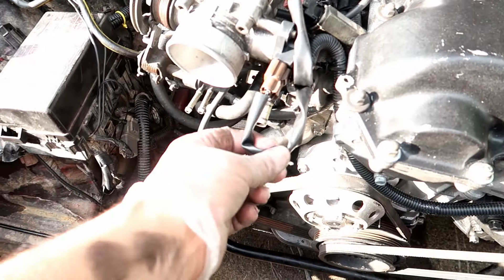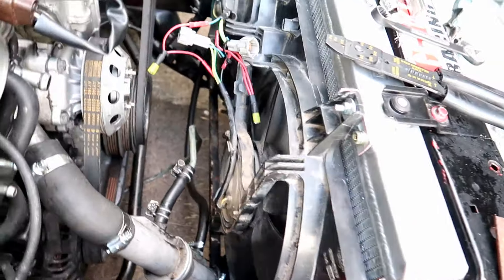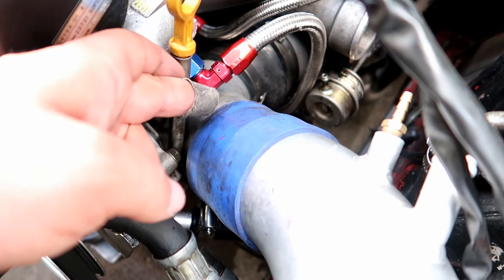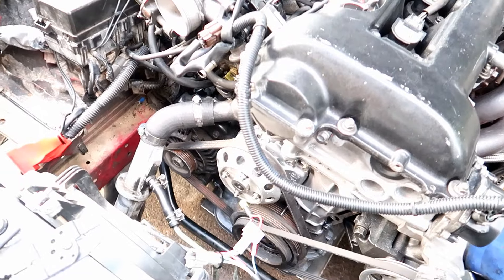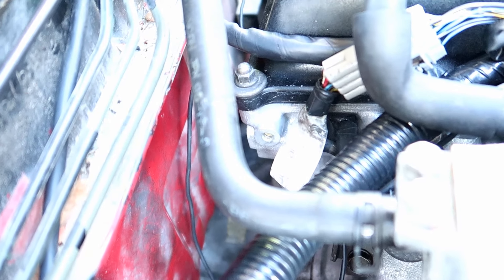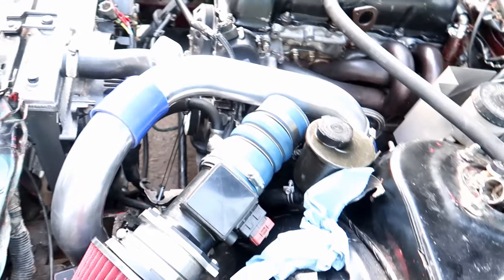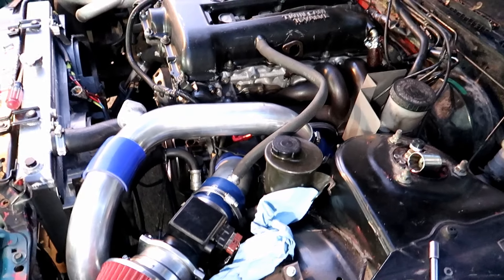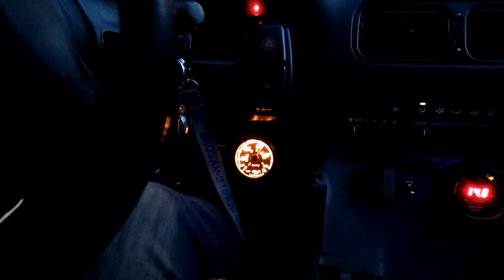SR20DET Swapping My S13 Part 2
The SR swap is mostly complete. A few minor things left..